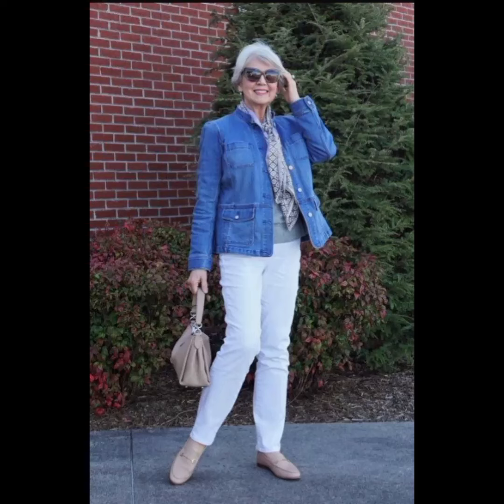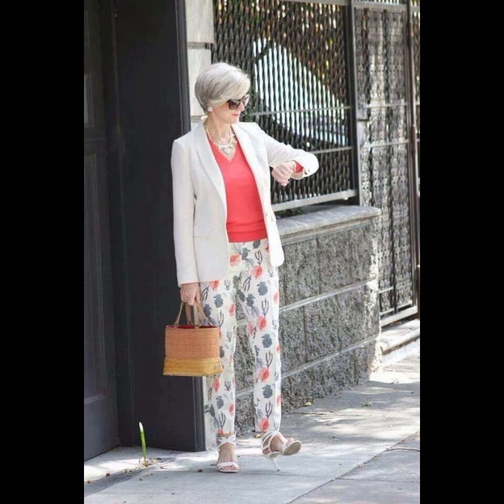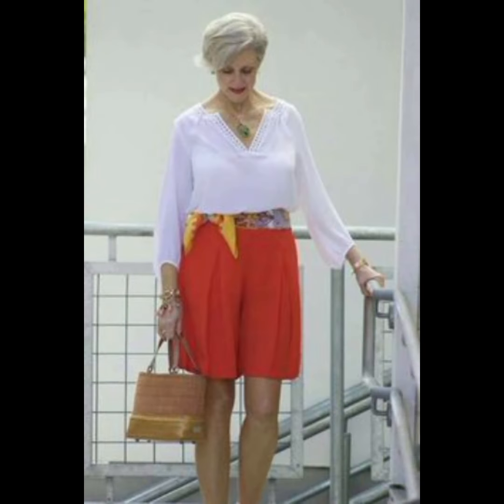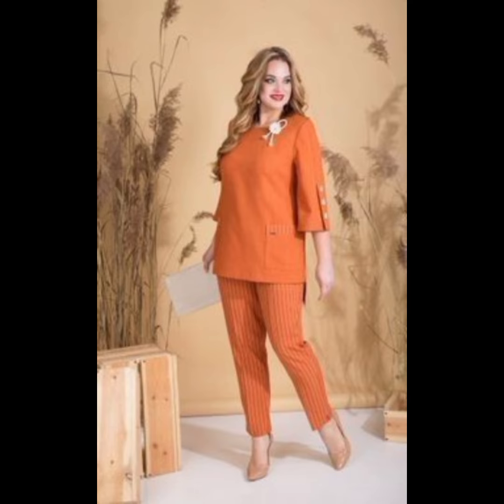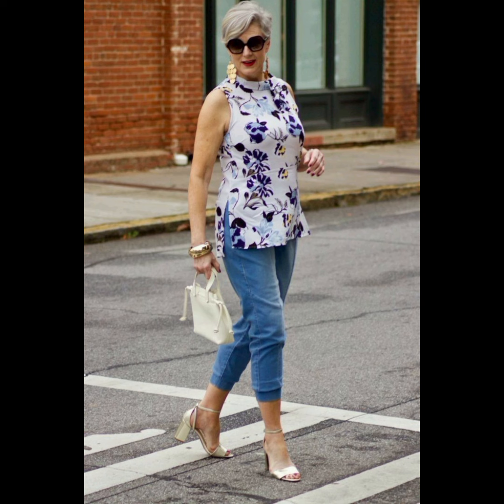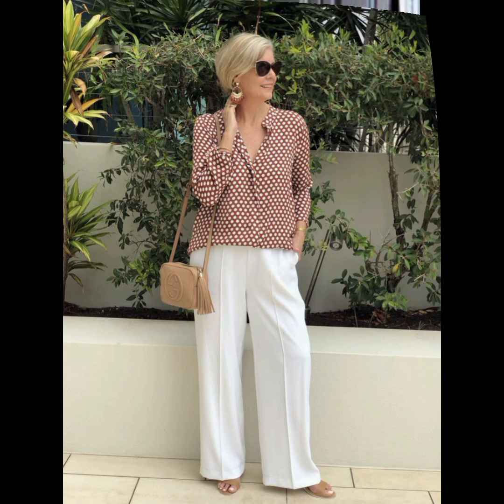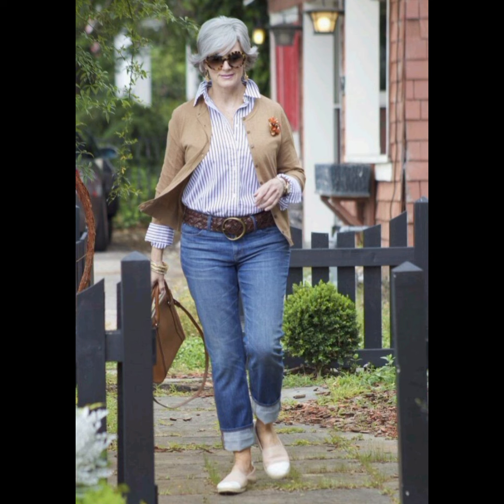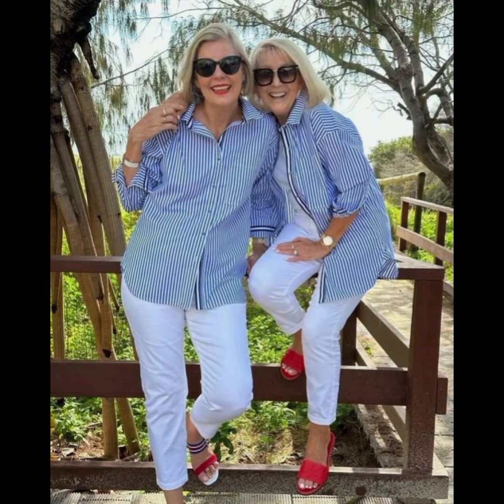Que PANTALONES usar Senoras de 50 60 Y 70 Años moda mujer Madura#moda#modaparasenoras